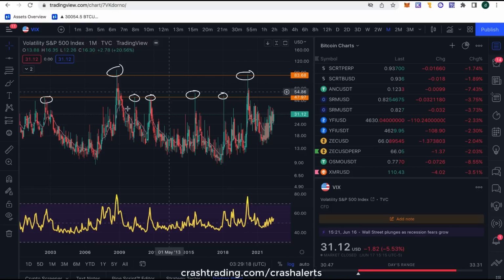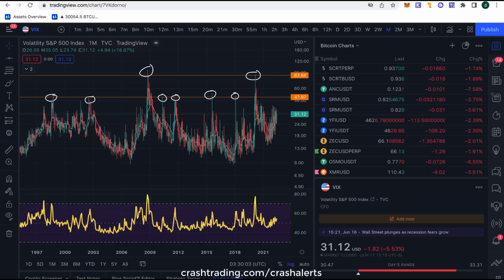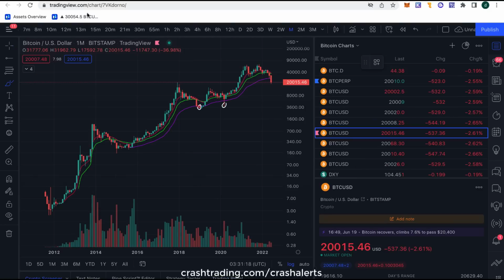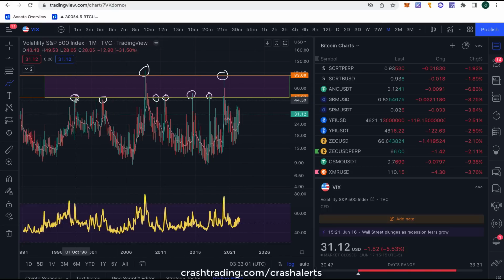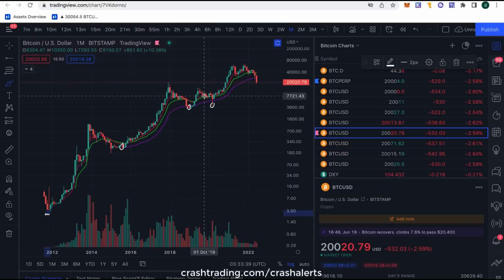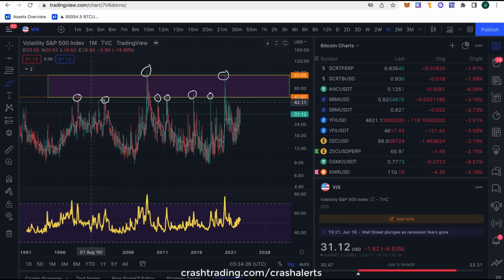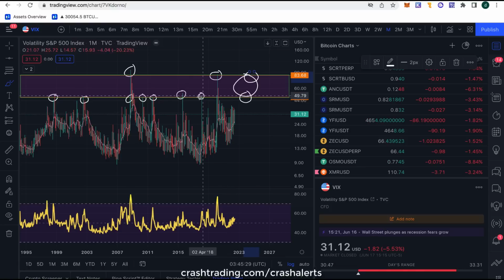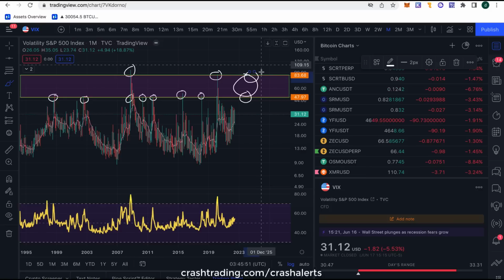how to ACTUALLY TIME THE BOTTOM in bitcoin easily like Crashius Clay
Join Crash Alerts Telegram-

My 2 favorite trading platforms that I use- (no kyc needed for either)

Bitget (you will get $20 for free when you sign up with crash trading partner link on Bitget)